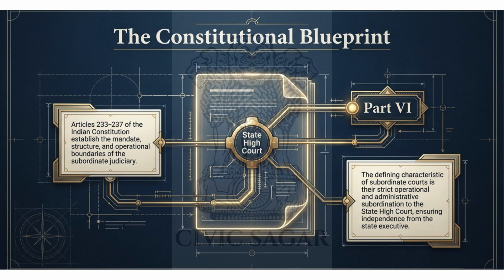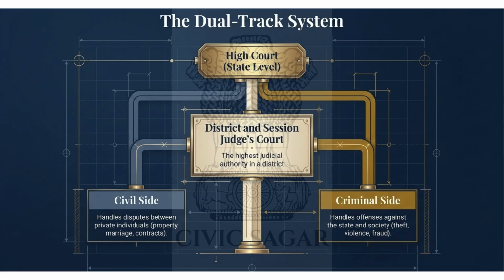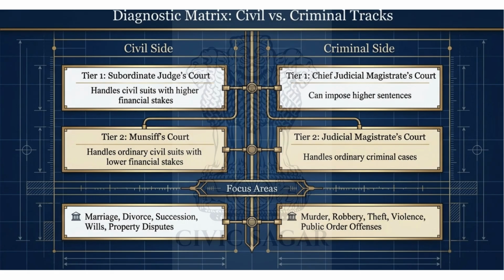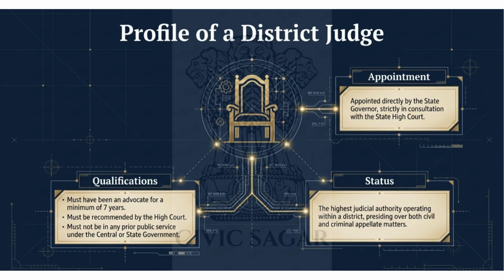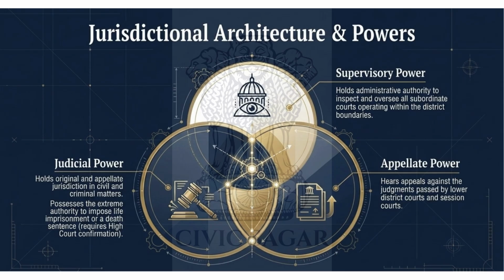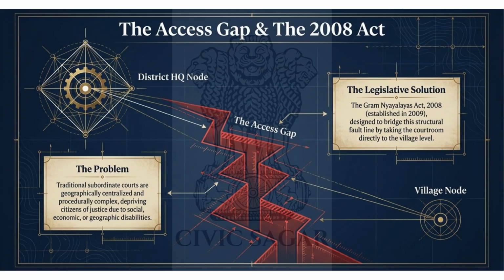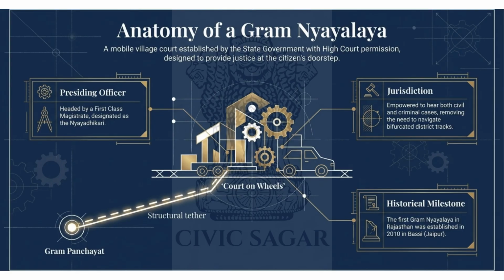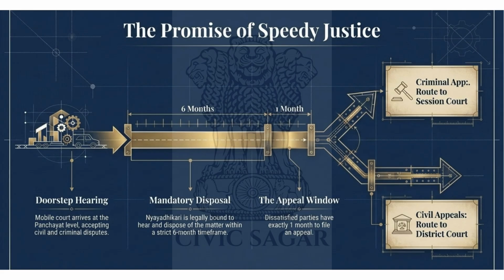How India’s Lower Courts Actually Work: The Subordinate Judiciary Explained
Ever wondered how justice is served at the grassroots level in India? While the Supreme Court and High Courts get all the headlines, the real heavy lifting happens in the subordinate judiciary.

In this comprehensive educational explainer, we deconstruct "The Architecture of Justice" using clear, blueprint-style visuals. From the dual-track system of civil and criminal courts to the "Courts on Wheels" (Gram Nyayalayas), we map out the entire lower court ecosystem.

What you will learn in this video:

The Constitutional Blueprint: Part VI, Articles 233–237, and how lower courts maintain independence from the executive branch.

The Dual-Track Framework: Navigating the hierarchies of District Courts, Session Courts, Munsiff's Courts, and Judicial Magistrates.

Profile of a District Judge: Strict appointment rules, 7-year advocate qualification, and their extensive judicial, supervisory, and appellate powers.

Bridging the Access Gap: How the Gram Nyayalayas Act, 2008 brought mobile courts directly to the village level (featuring a look at India's first Gram Nyayalaya established in Bassi, Rajasthan in 2010).

Speedy Justice & Timelines: The mandatory 6-month case disposal rule and the 1-month appeal window.

Whether you are preparing for competitive exams (like SSC CGL, RAS, or UPSC) or simply want to understand how India's judicial machinery operates, this video serves as your ultimate structural guide.